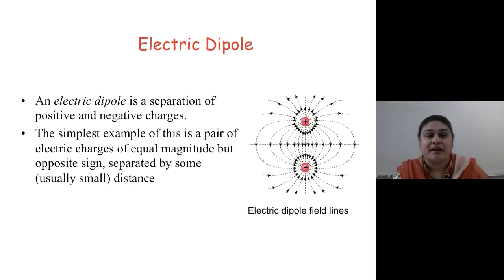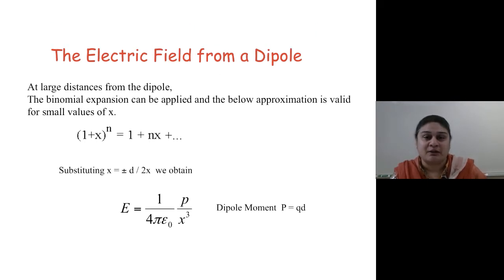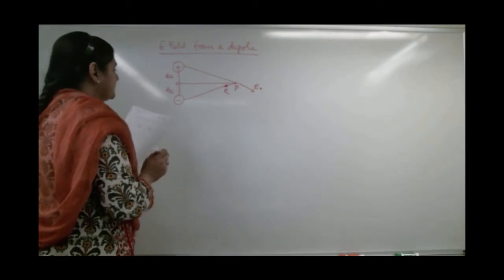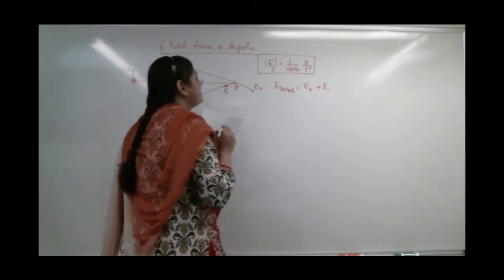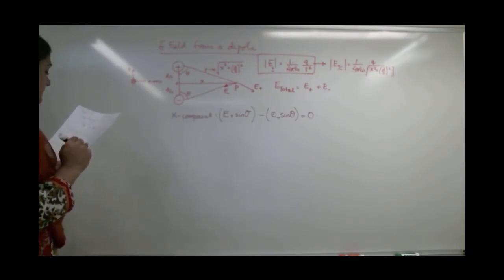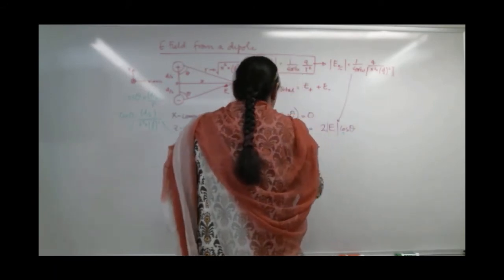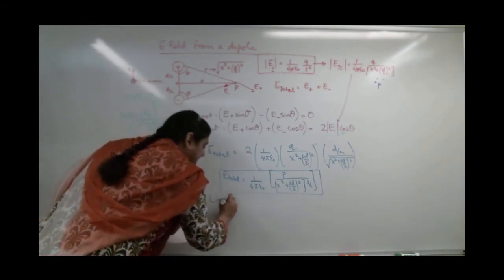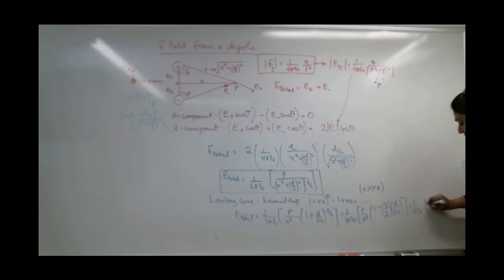Intro II - Chap 22 - Electric Dipole